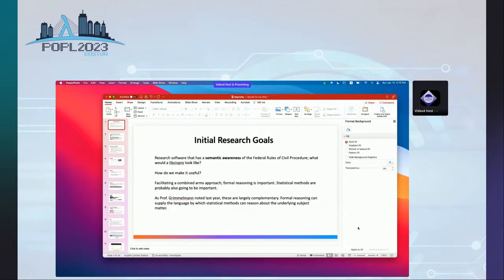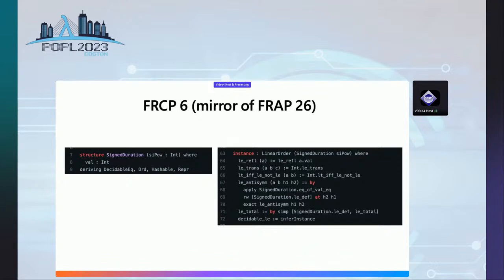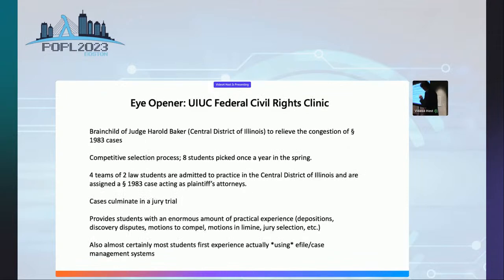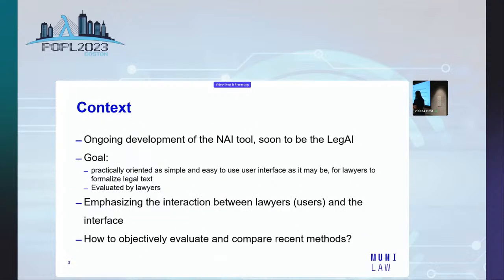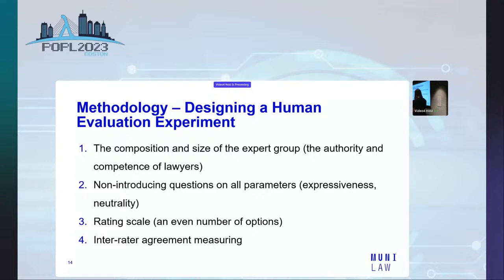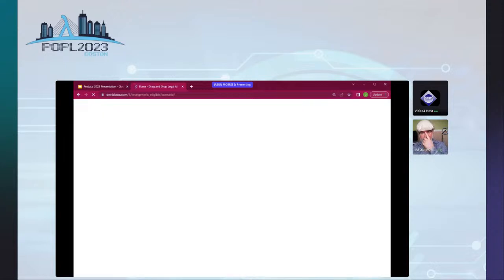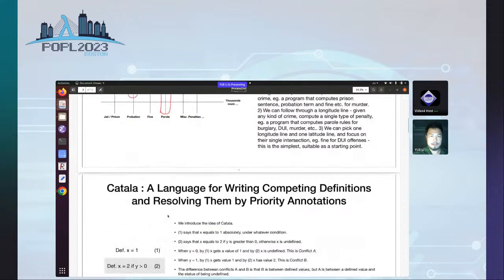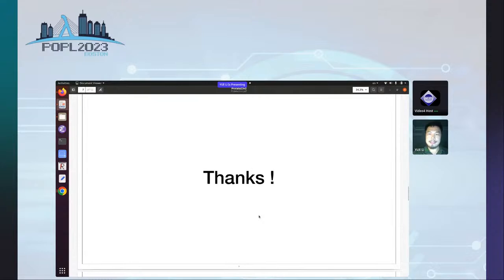[ProLaLa'23] Session 4